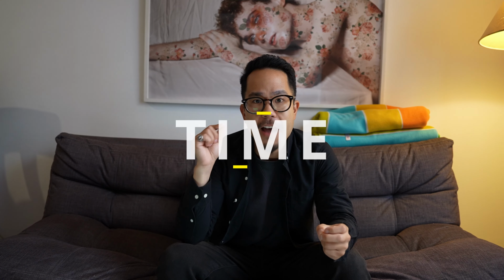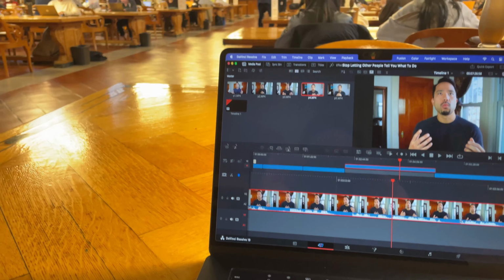My SECRET Formula to Design Your Ideal Life (4 Simple Steps)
My 4 simple steps you can use to design your ideal life.

Lifestyle design is the practice of intentionally creating a life that aligns with your personal values, goals, and vision of success, by actively shaping various aspects of your life like career, health, relationships, and leisure activities to live with purpose and fulfillment.

Timestamps:
0:48 What is Lifestyle Design
0:59 Creating Your Vision
1:44 Creating Systems and Habits
2:54 Factoring Time into your Lifestyle
5:14 Avoid Common Mistakes
7:56 Summary of 4 Steps to Design your Ideal Life

Hi there 👋 If you're new to my videos my name is Warren. I'm a writer, entrepreneur and YouTuber.